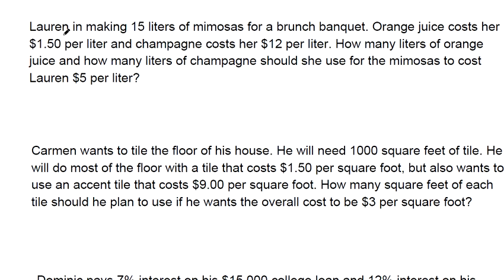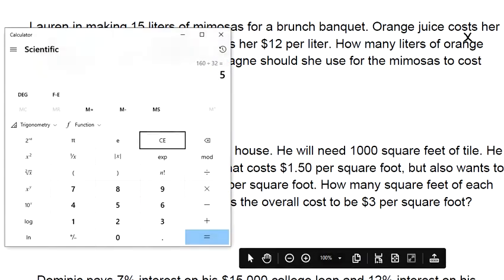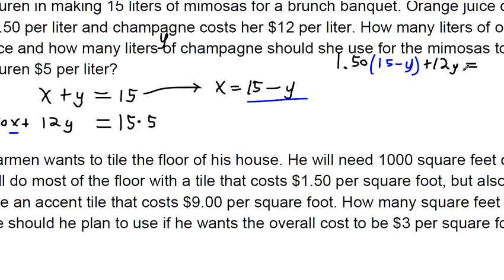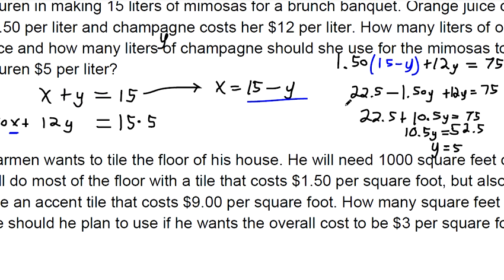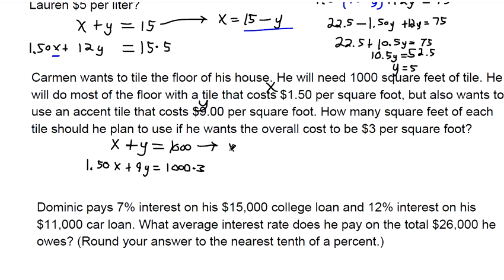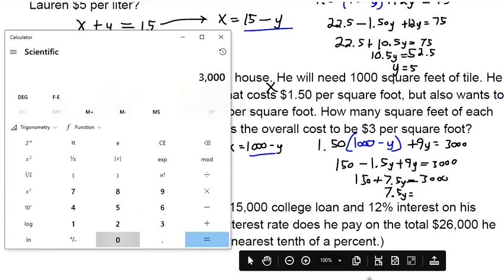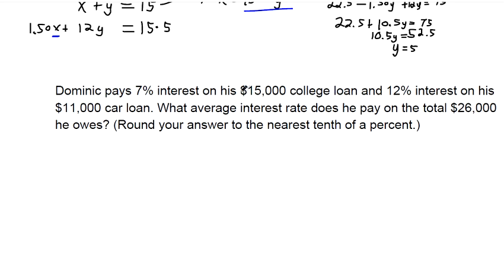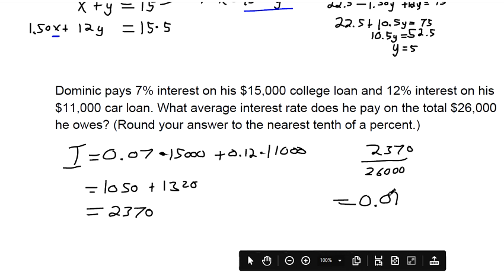Solve Mixture Word Problems